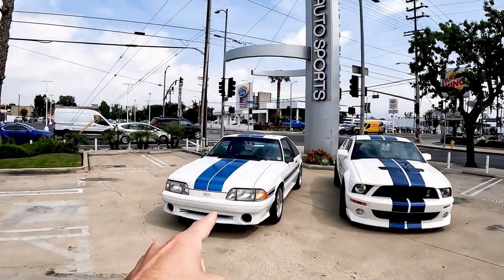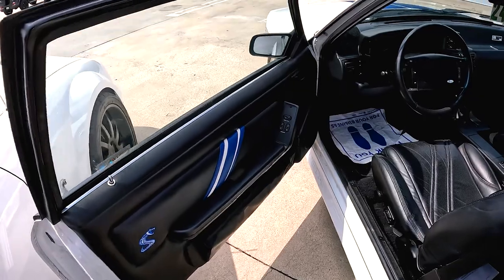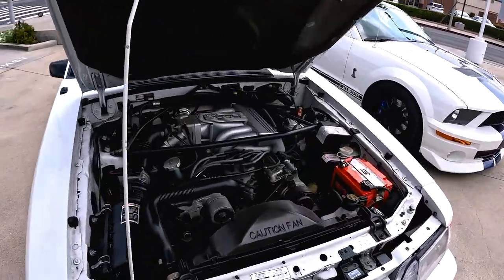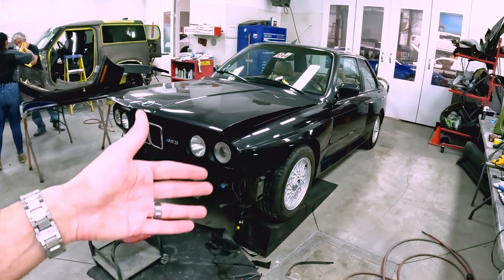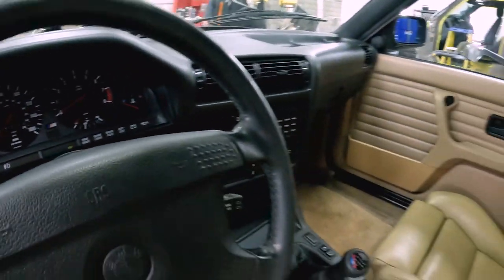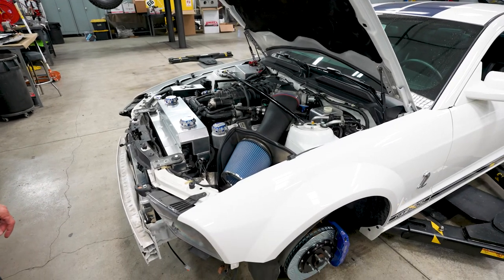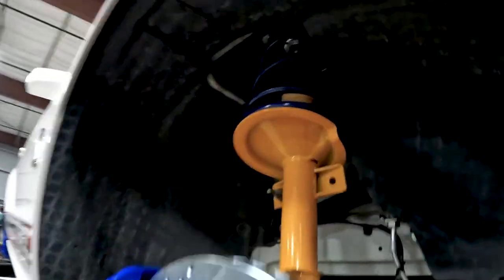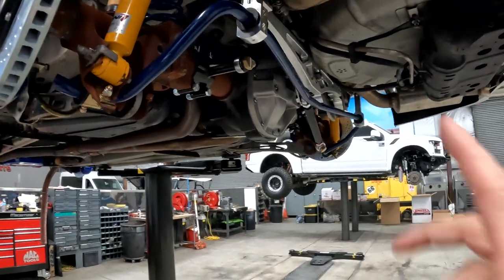Super-Rare Foxbody SAAC Mustang!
So many cars, not enough time! We were thrilled to get our hands on our client's, 1-of-65 1992 SAAC Ford Mustang MK1's which came in for servicing! We also showcase a pristine, 1990 BMW M3 E30 in for bodywork and paint correction!

More on that 1992 SAAC Ford Mustang ⬇️

What's SAAC you ask? It stands for: Shelby American Auto Club. It was essentially the brainchild behind Ken Eber and Rick Kopec who wanted to resurrect a current-generation Shelby GT350, however, without Carrol Shelby himself who had joined forces with Chrysler/Plymouth division.

The SAAC Mustang MK1 came equipped with the traditional 5.0L 302ci small-block, though, a GT-40 intake and cylinder heads, a 65mm throttle-body and ceramic-coated, short-tube headers, underdrive pulleys and 1.6:1 roller rockers were added to spice up the build! It even got a Centerforce clutch and made 295 horsepower and 334 lb-ft of torque.

And its performance numbers were equally impressive. According to 5.0 Mustang & Super Fords Magazine, it shot to 60mph from 0 in 5.2 seconds and ran the quarter-mile in 13.2 seconds at 98 mph!

It all sat on Ford Performance suspension on a set of three-piece, 17-inch Simmons wheels. As stated by 5.0 Mustang & Super Fords Magazine,  those Simmons wheels are five-lug with brakes inside of them straight from the Ford Racing Performance Parts (Ford Motorsport at that time) M-2300 line of brake conversion kits.